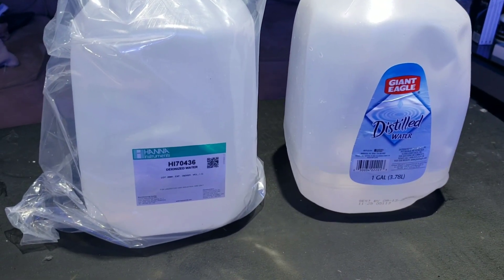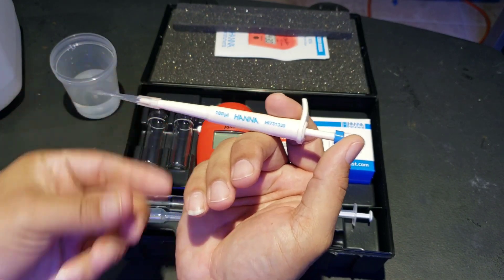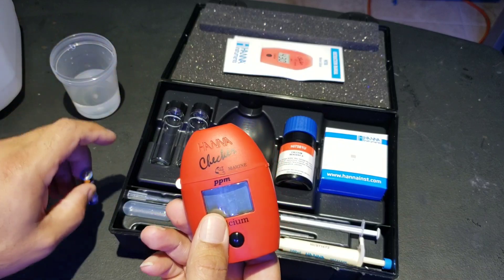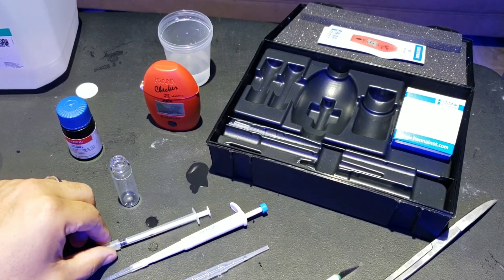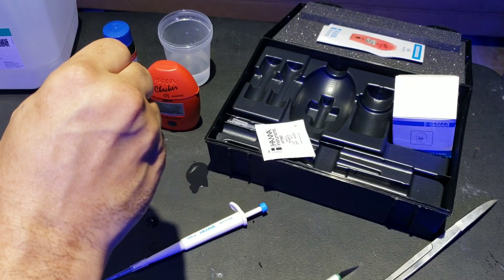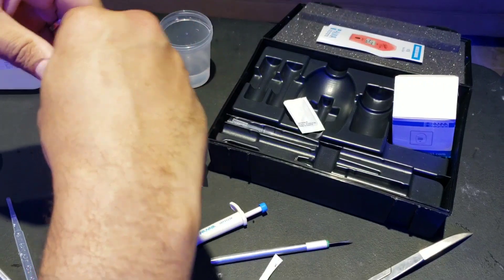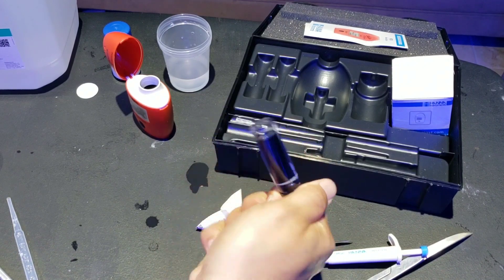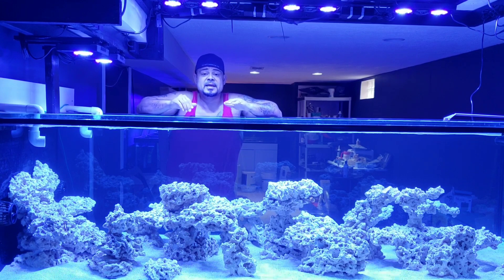Using calcium Hanna checker 101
How to use Hanna instrument calcium checker test kit in saltwater aquarium the right way.